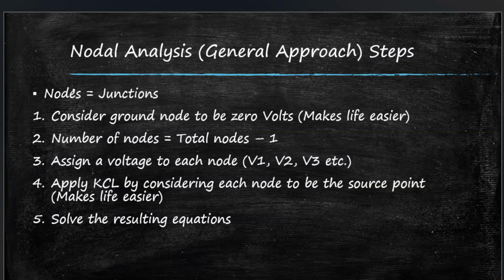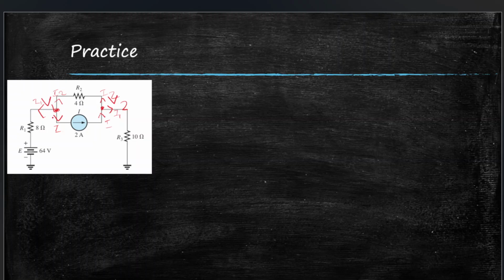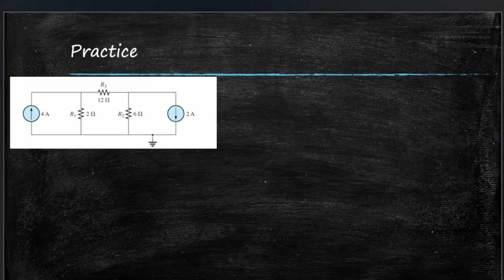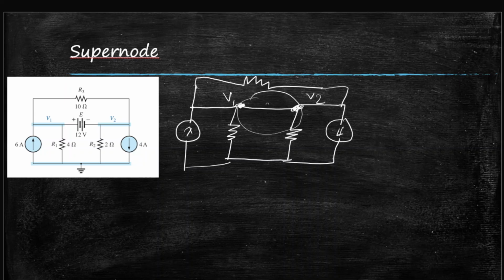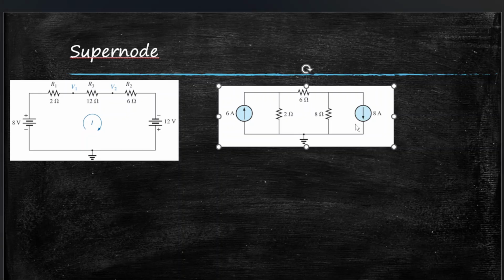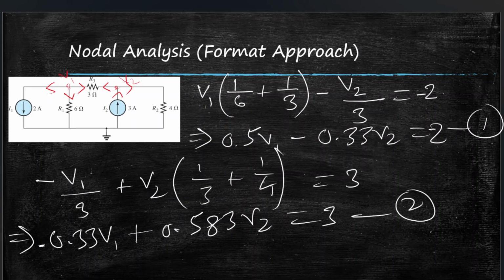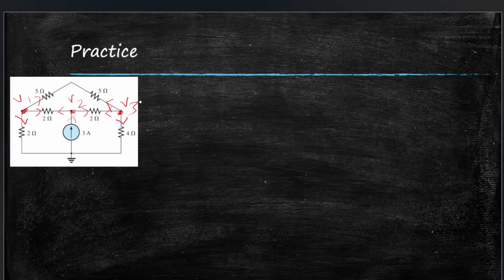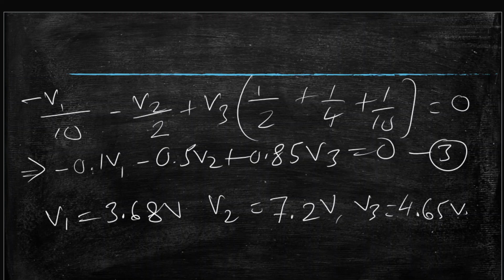Nodal Analysis | Fundamentals of Electricity (DC) | Electrical Engineering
Everything you need to know about nodal analysis in DC circuits.